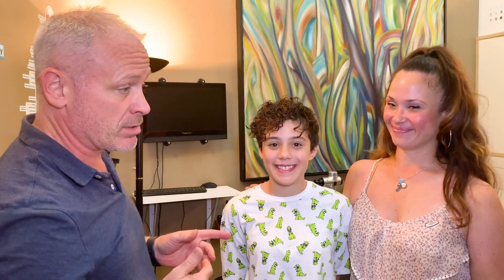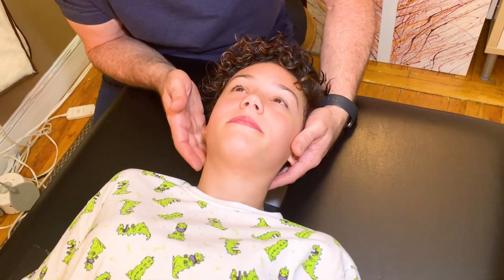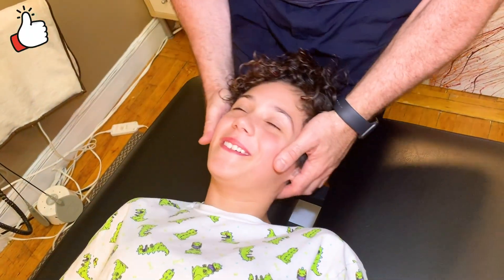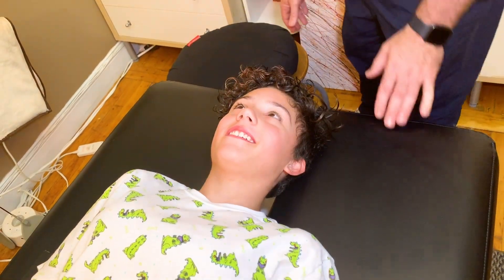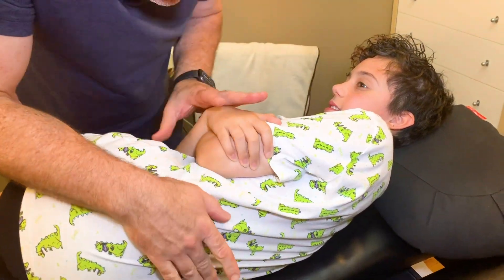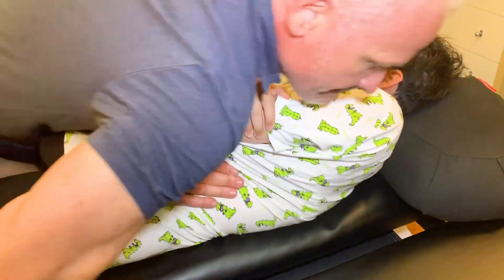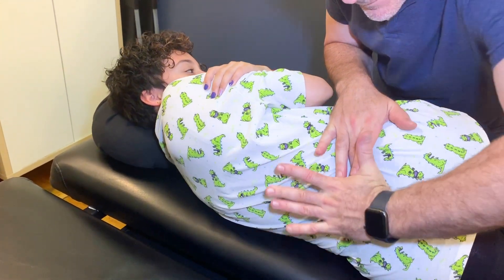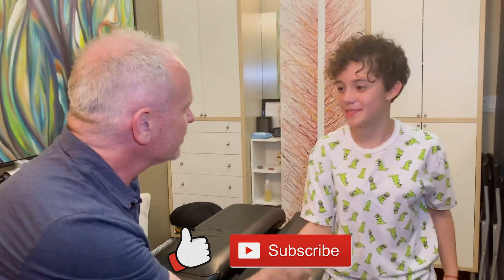Teenager gets a CHIROPRACTIC ADJUSTMENT!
Teenager, Jaylene, gets a full body, chiropractic adjustment.

If you want to come in for an appointment in NYC:
Dr. Doug Willen
900 Broadway, suite 403